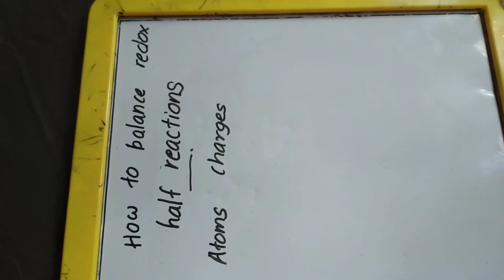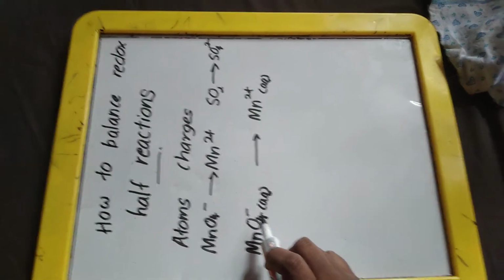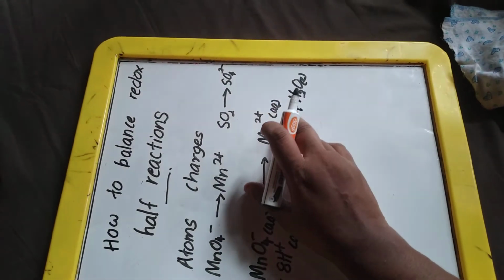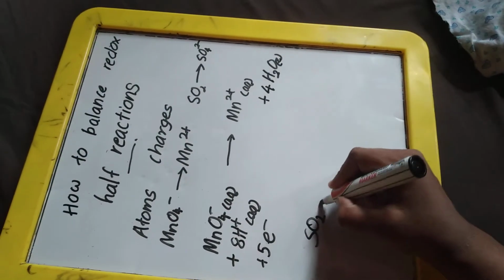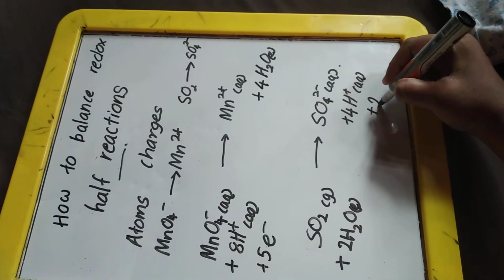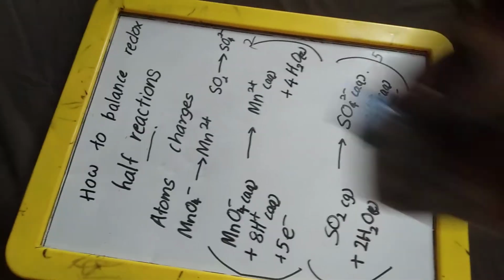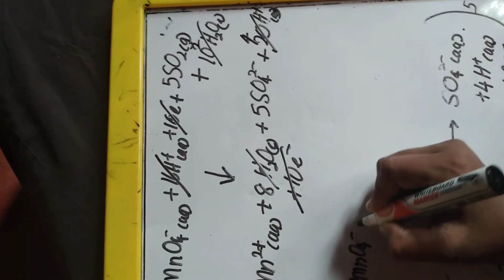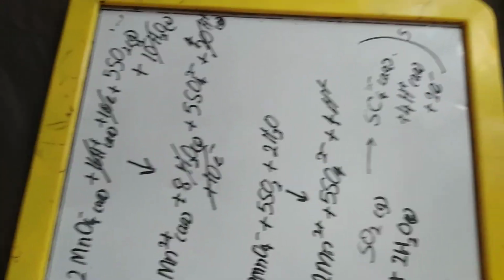How to balance redox half equations 👩‍🔬👩‍🏫